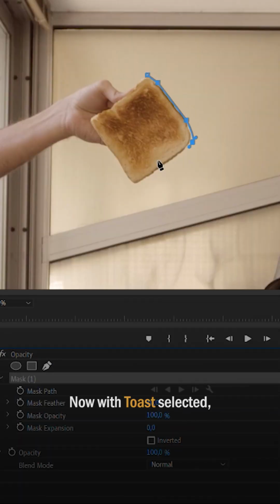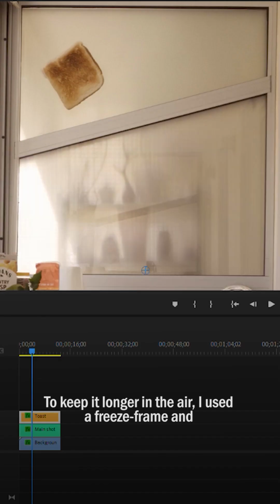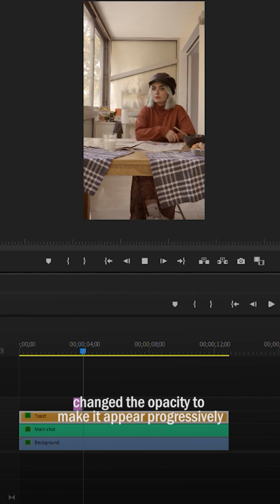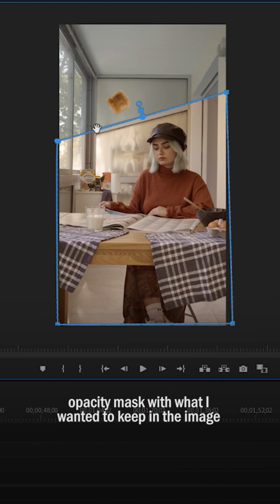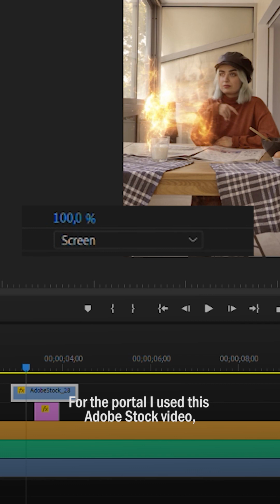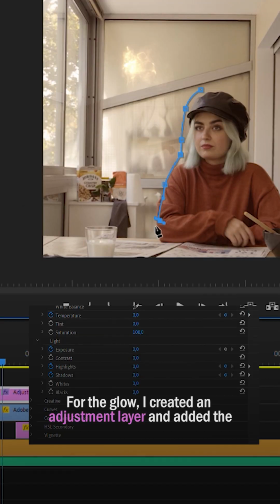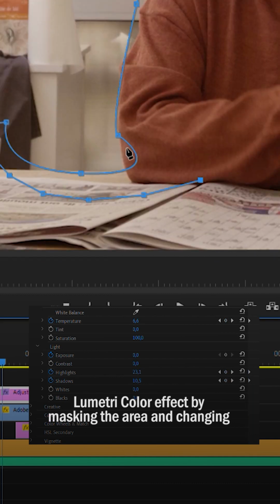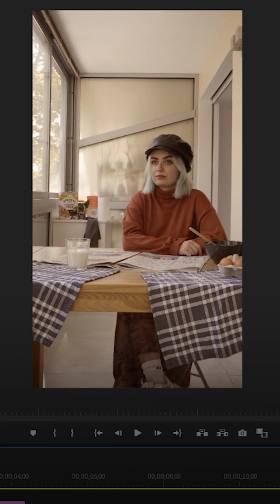How Beatrice Harrods Made A Witchy Breakfast X Premiere Pro 🍳 |Tutorial